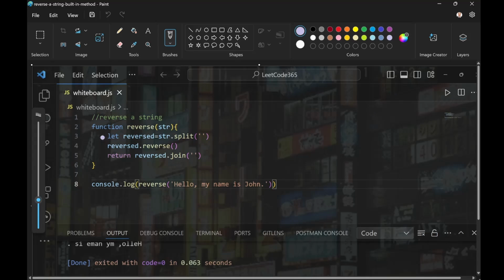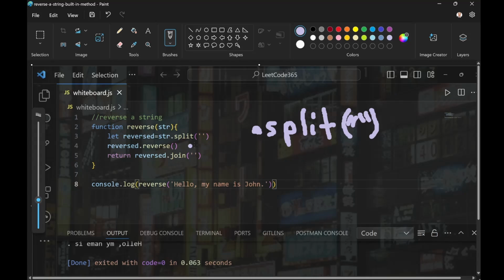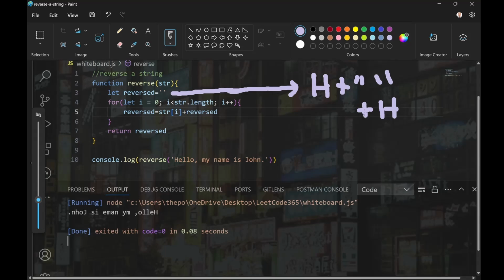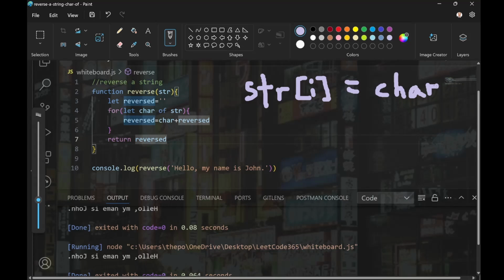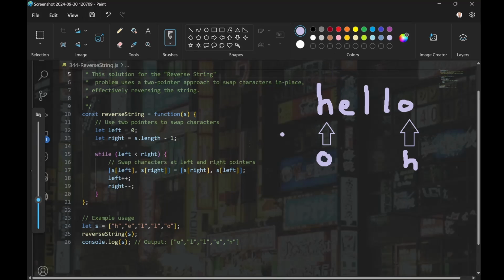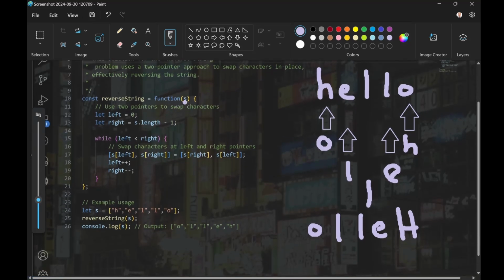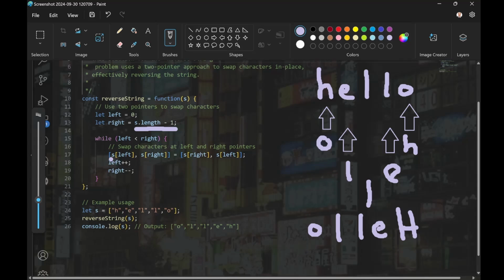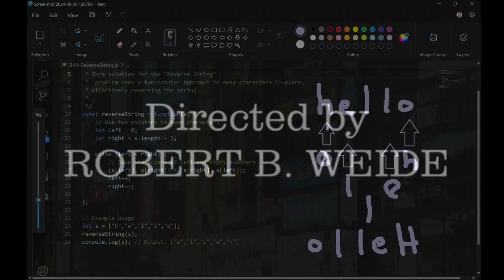doing leetcode everyday until I get a job (day 8)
🌸I focus on easy problems for a specific category. Then when I feel comfortable, I will try mediums for that specific category.
🌸 I focus on learning deeply.
🌸 I use Claude.ai when I'm completely lost
🌸 No more than 2-3 problems a day
🌸Problem Categories include: Array, String, Two-Pointers, Sliding Window, Sorting etc.

🌸Time stamps
0:00 .reverse()
2:12 for loop
3:50 for..of loop
4:58 Two-Pointer